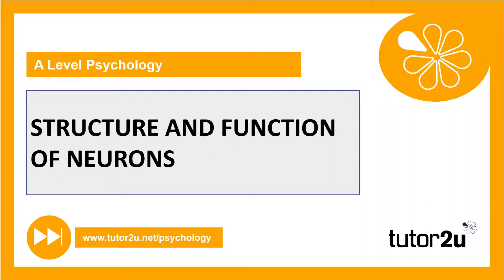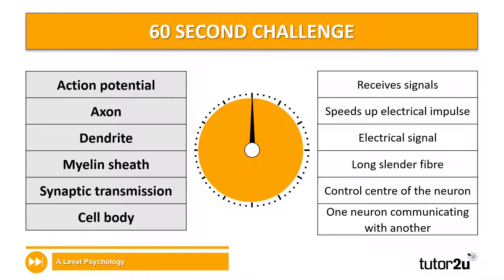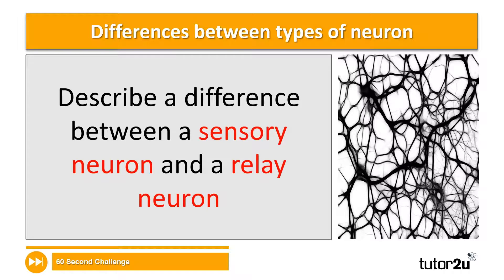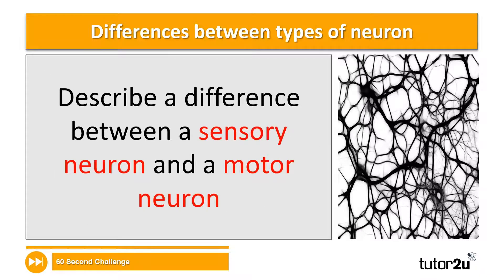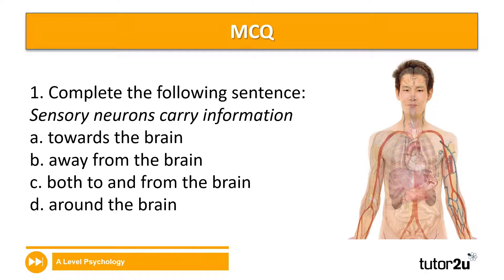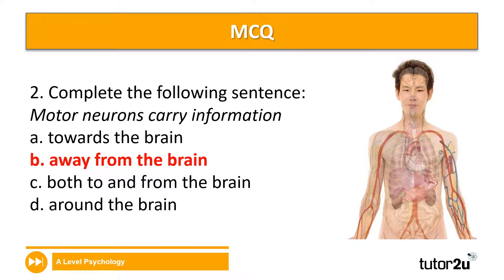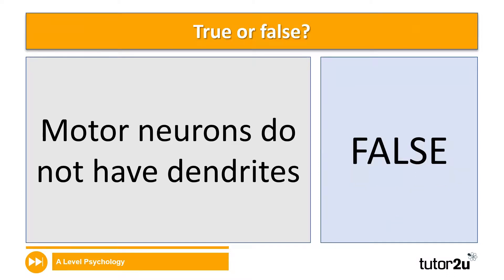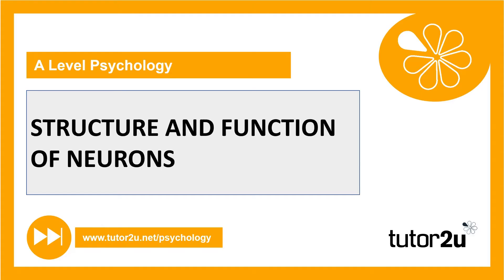Differences Between the Types of Neuron | Biopsychology | AQA A Level Psychology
The key differences between the types of neuron are explained in this video on Biopsychology for A-Level Psychology students.